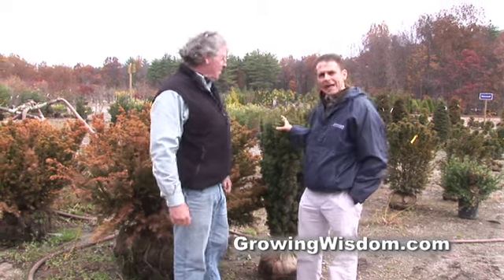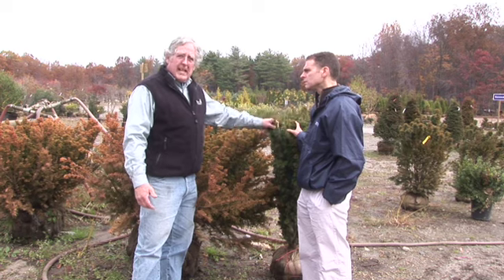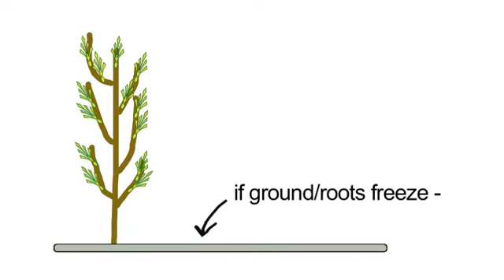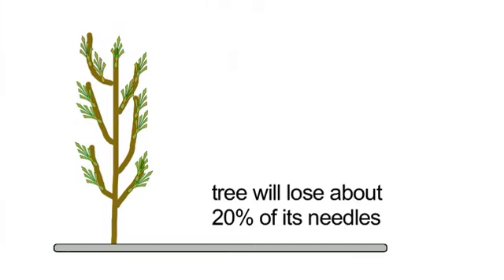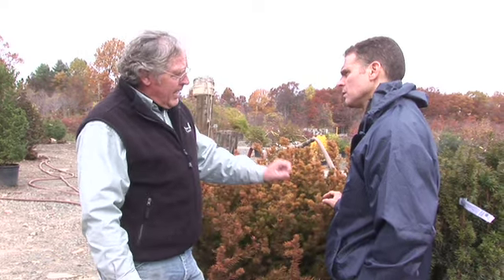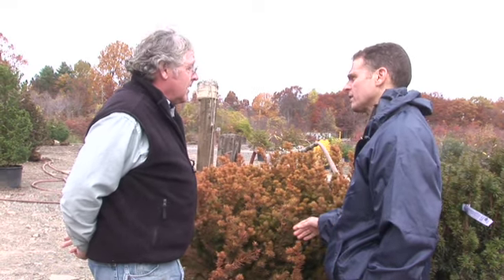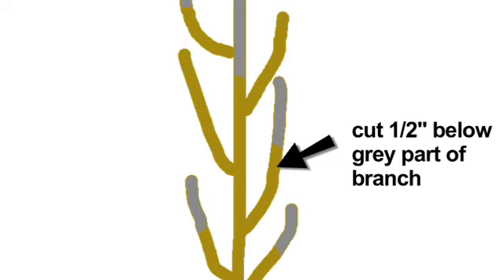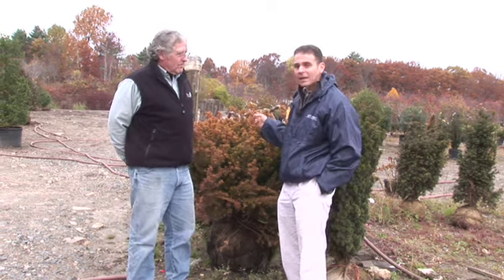Watering Evergreens in the Fall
Evergreens can survive the toughest winters, but sometimes need a little extra help from us. Dave talks with Ken Mayer, of Weston Nurseries, to learn the best practices for making sure evergreens stay their happy, green selves throughout the year.